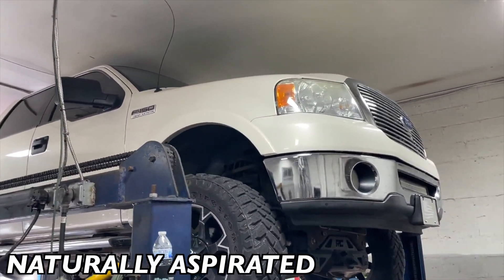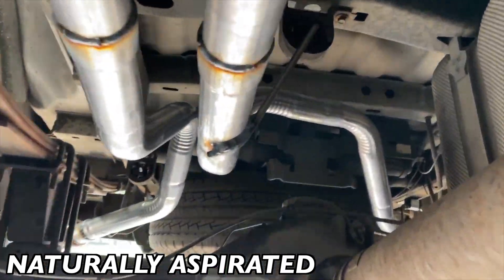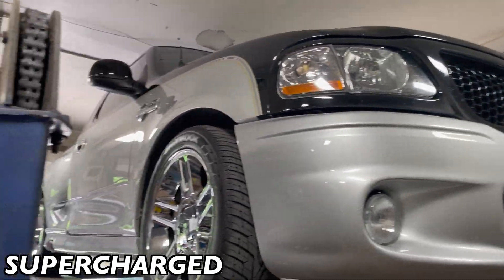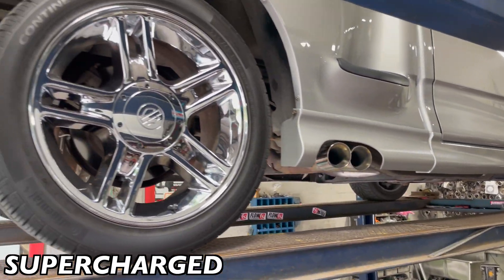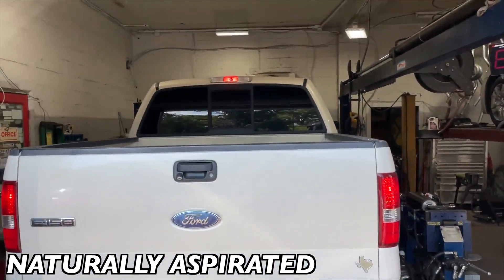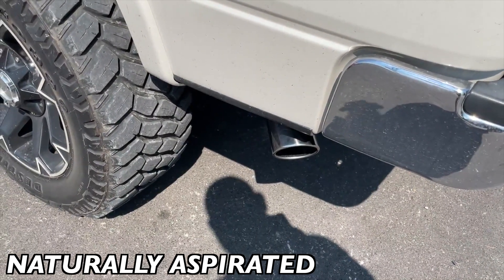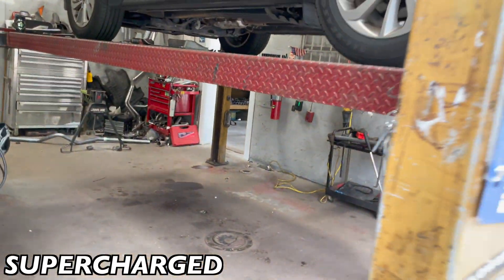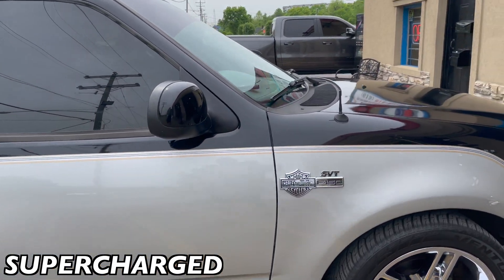How Does a Supercharger Affect Exhaust Sound?